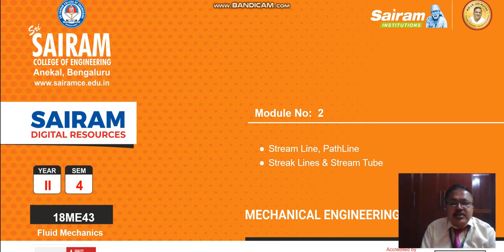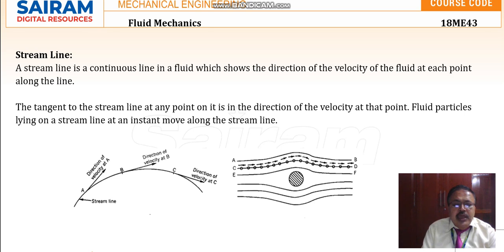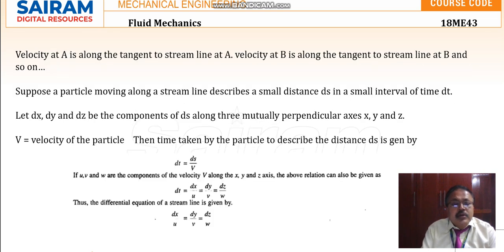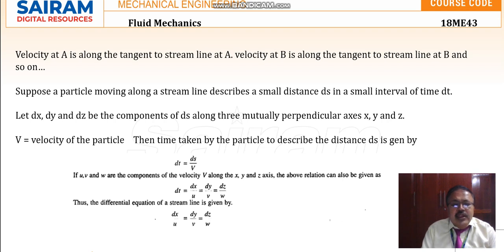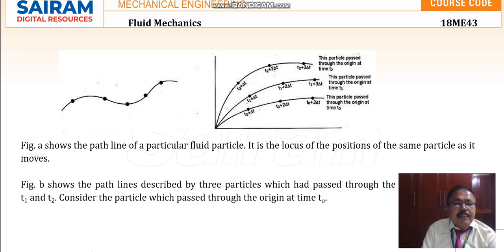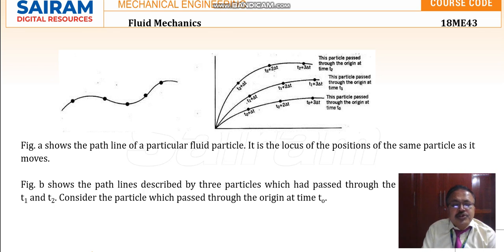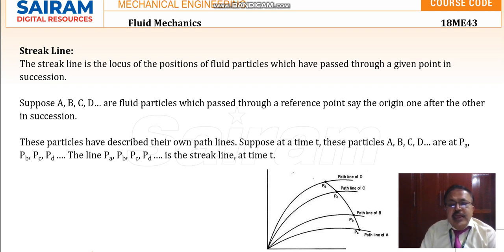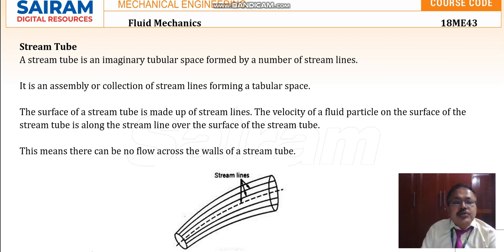Lecture Video 9_18ME43_Module 2_Stream Tubes_Yogananda.mp4